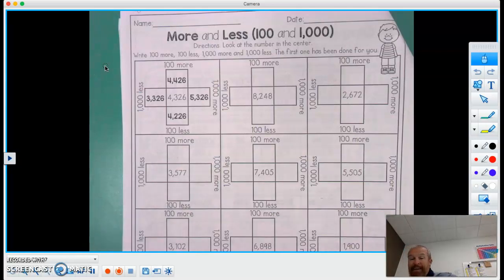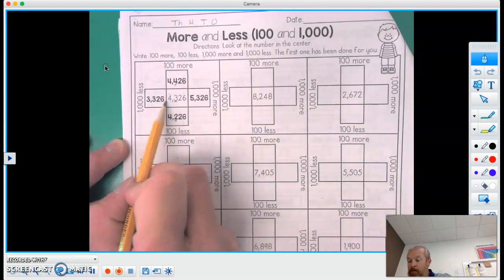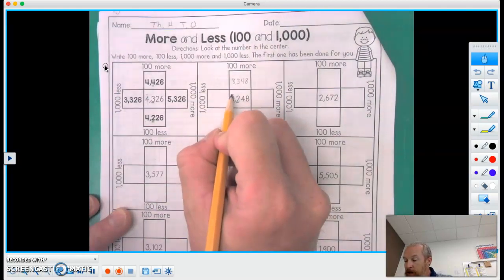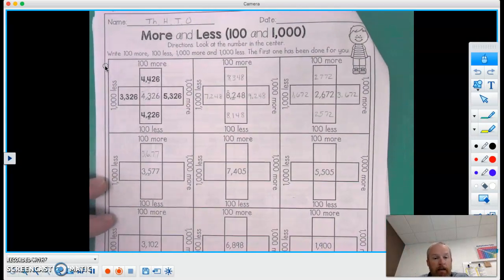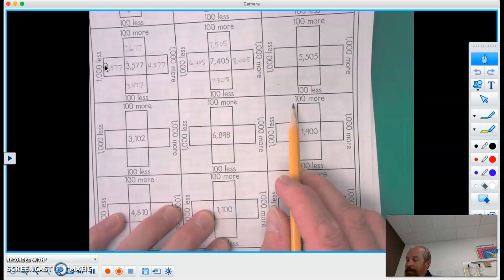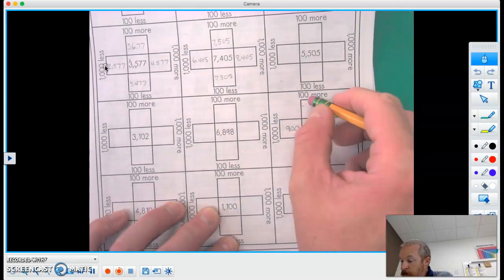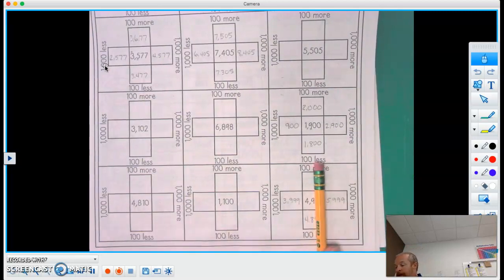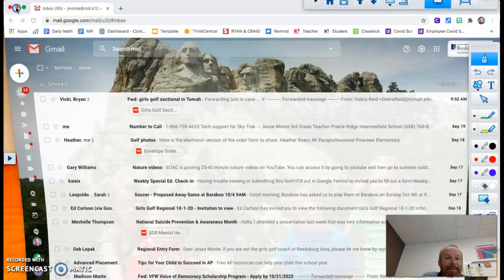Fall Math Box Packet page 13